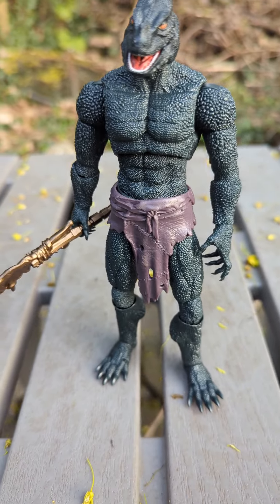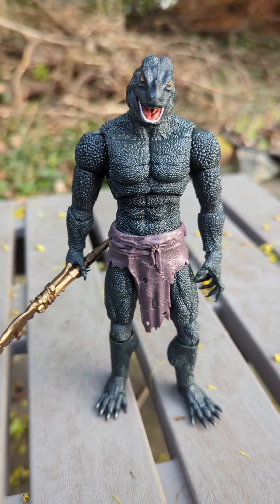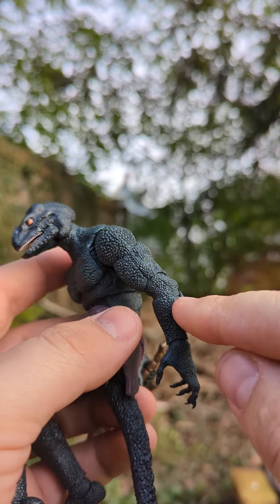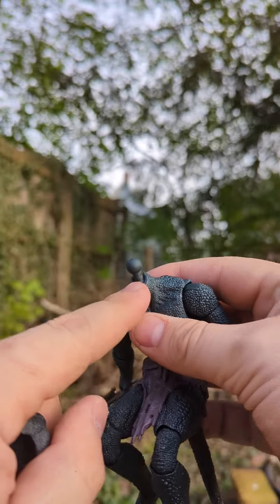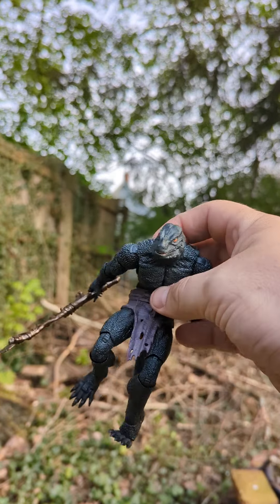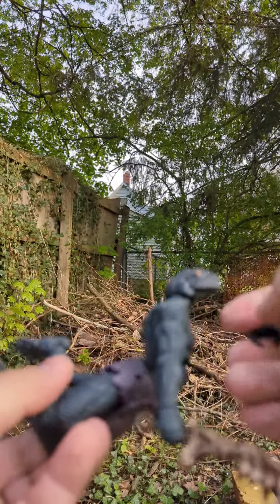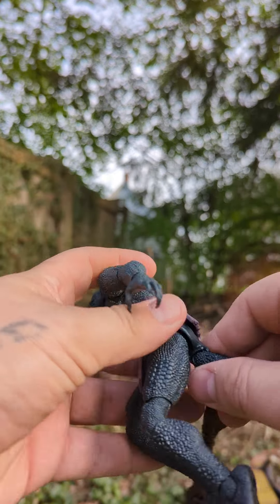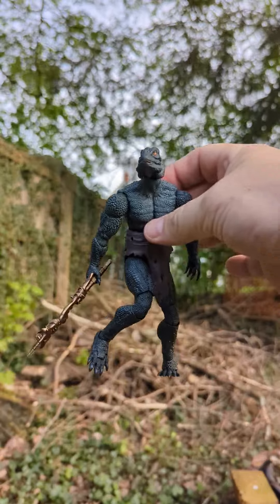lemurianslate actionfigurereview actionfigirereviews